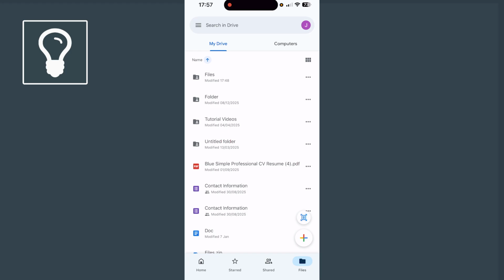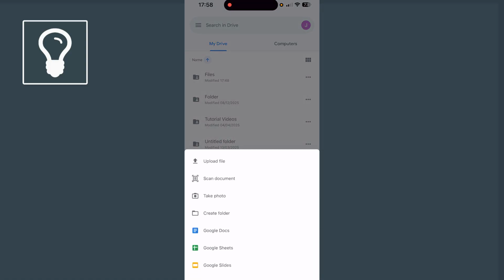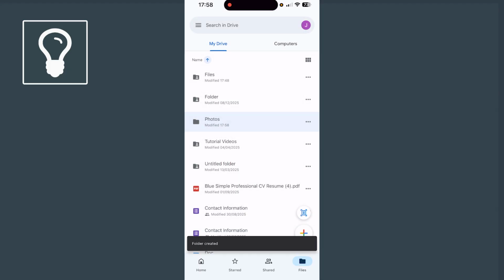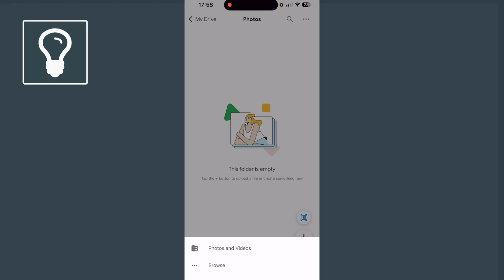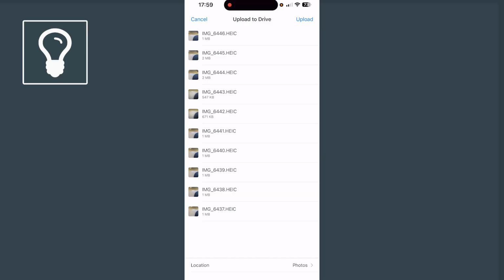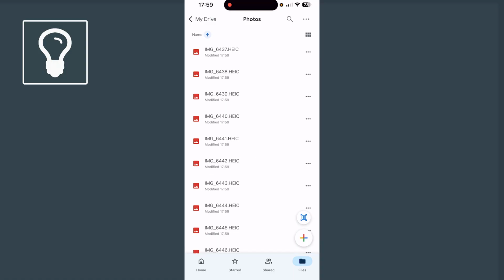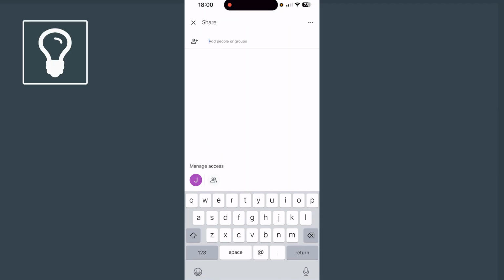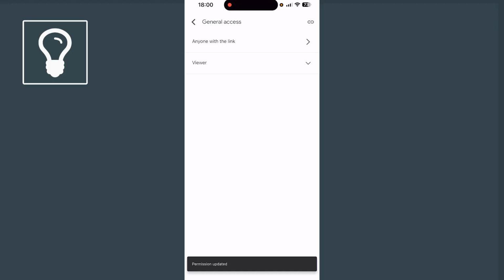How To Send Photos on Google Drive App (Step By Step)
In this video, I show you how to send photos on Google Drive mobile app. Send photos via email or a sharable link. Did this video help? Thanks!